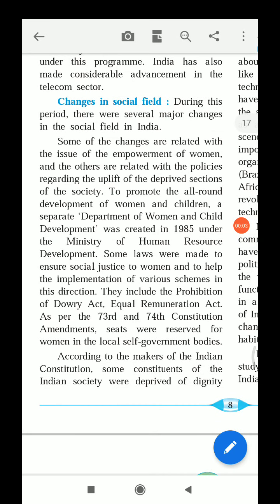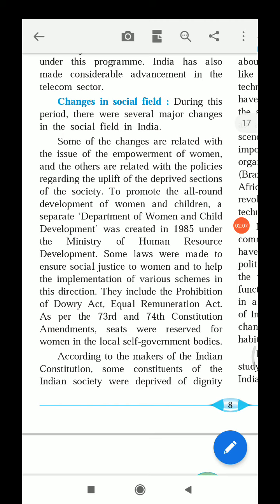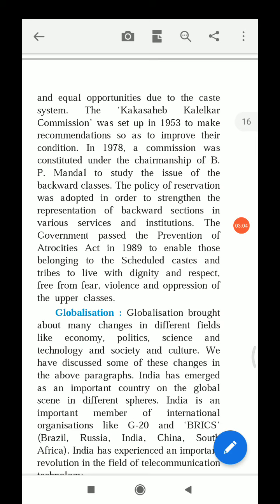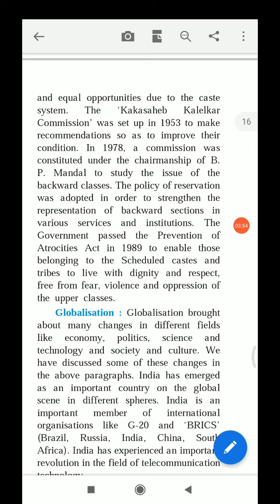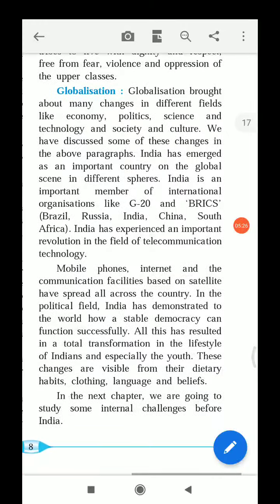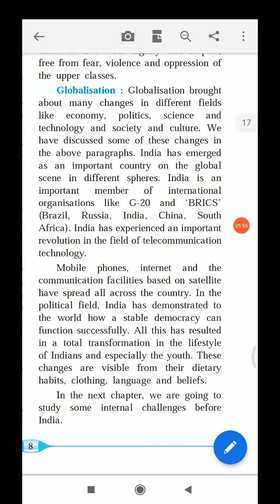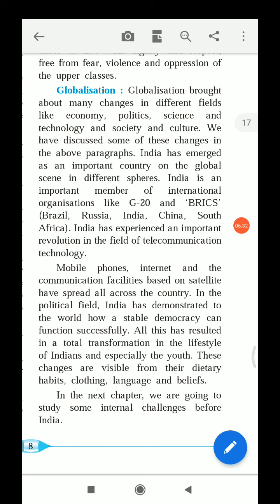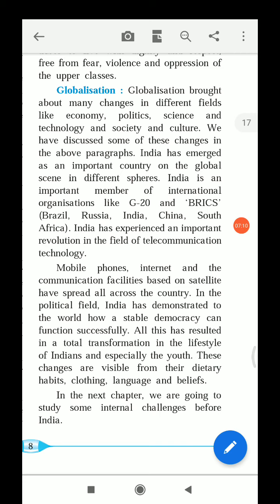9th class E.M history 2nd lesson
9th class English medium 2nd lesson #3